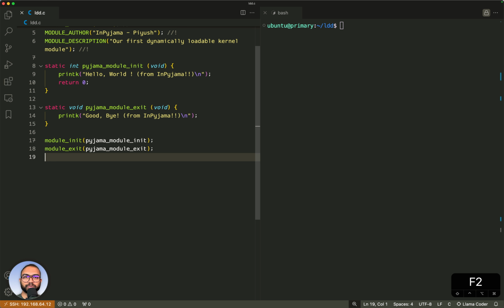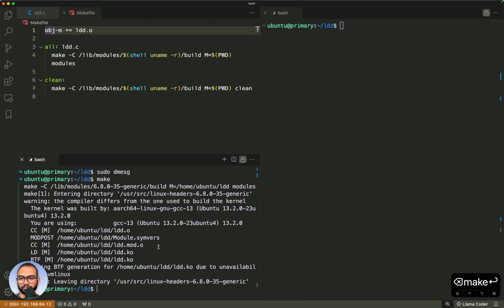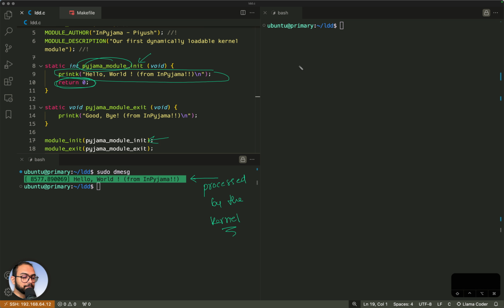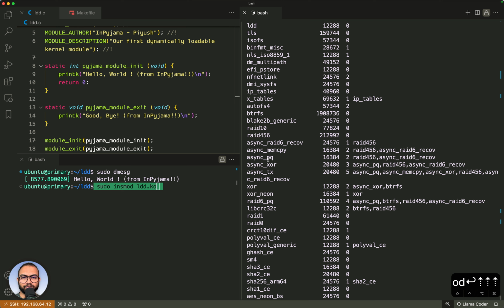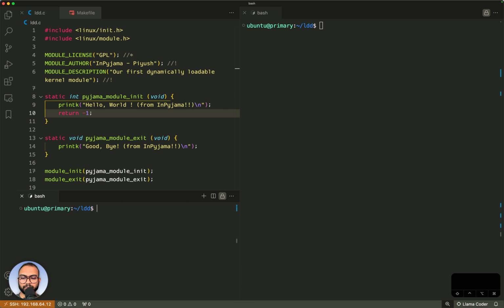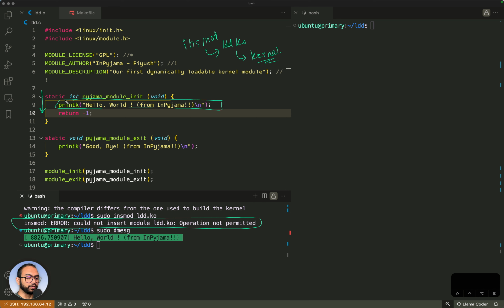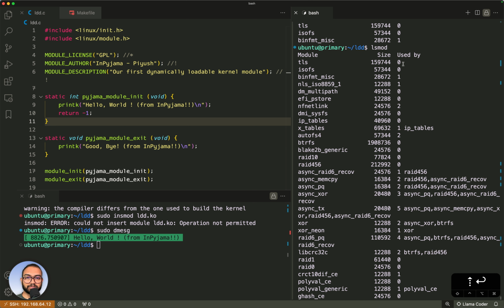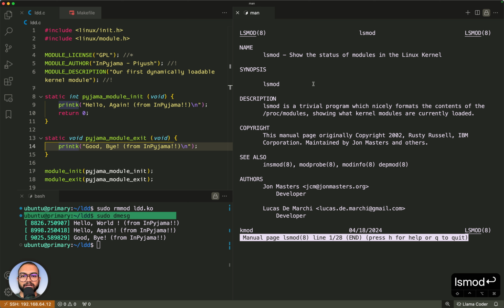3.3 Using lsmod utility to list loaded Kernel Modules | Linux Device Drivers 101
𝗜𝗻 𝘁𝗵𝗶𝘀 𝗩𝗶𝗱𝗲𝗼:  lsmod is a command-line tool used in Linux environments to list the currently loaded kernel modules, we are demonstrating the uses of lsmod utility.